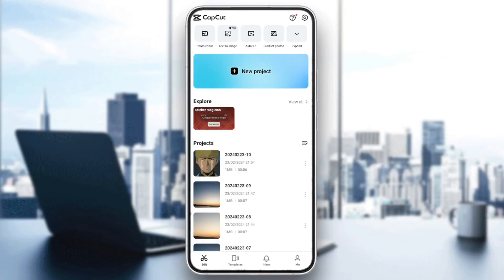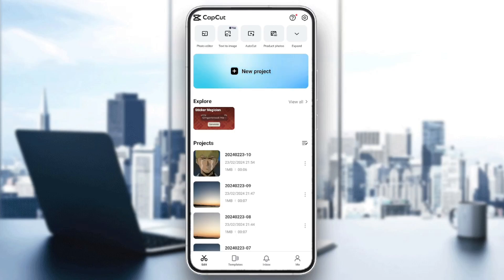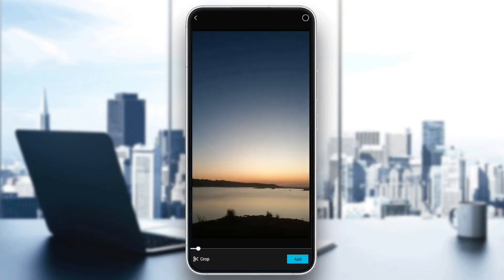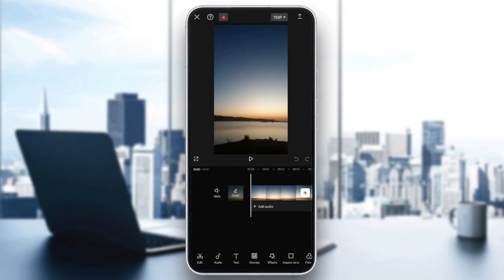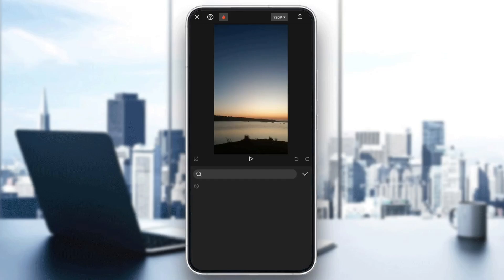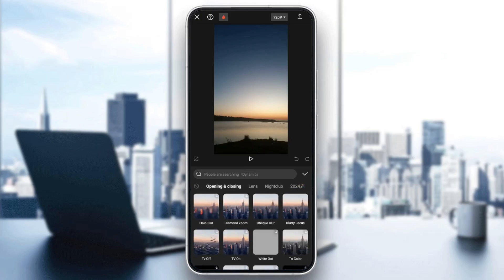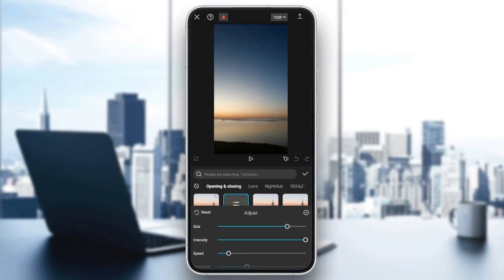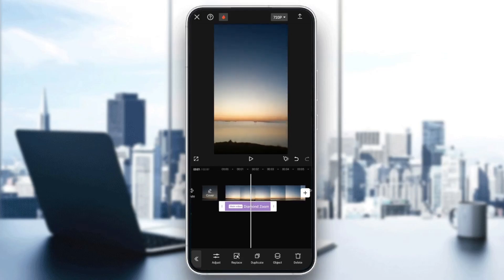How To Lens Blur In CapCut Tutorial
Today we talk about lens blur in capcut,blur effect,lens blur capcut tutorial,lens blur tutorial